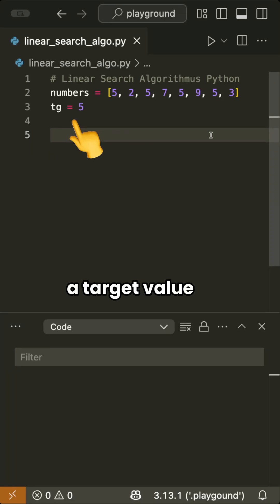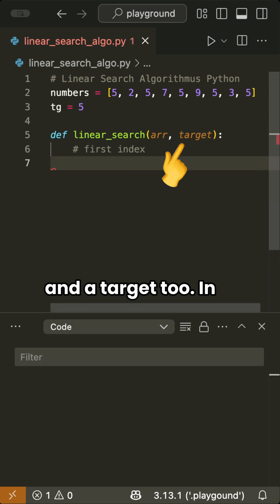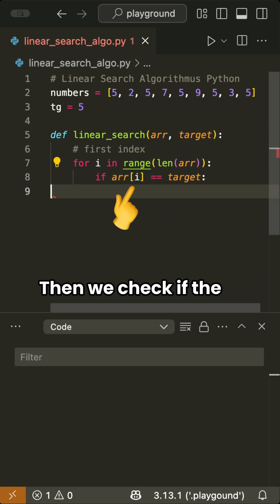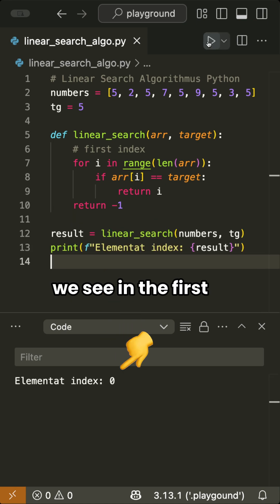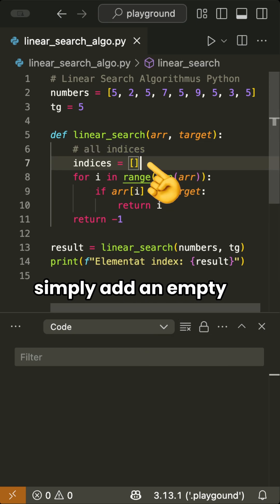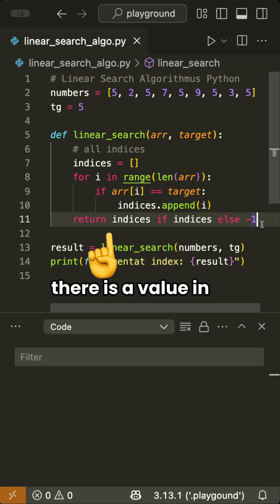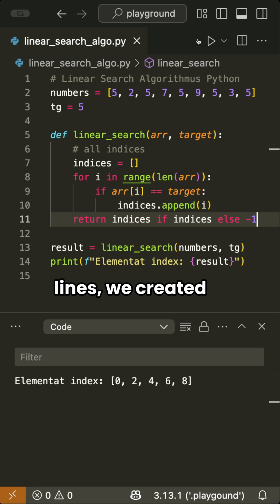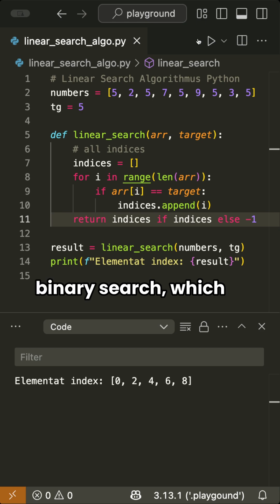BUILD Your Own LINEAR SEARCH Algorithm in Python